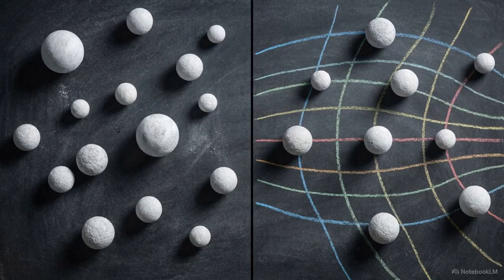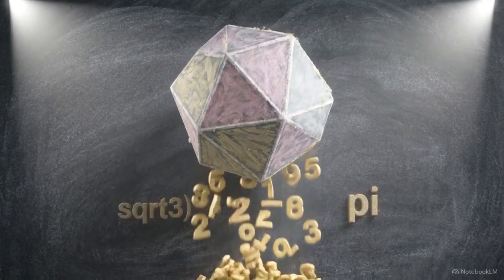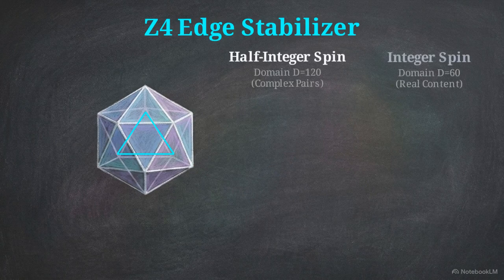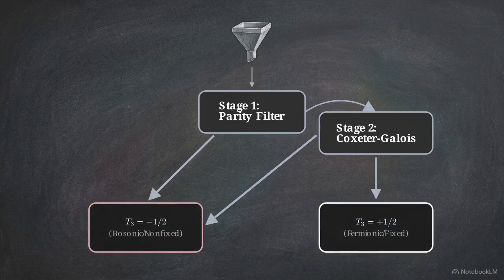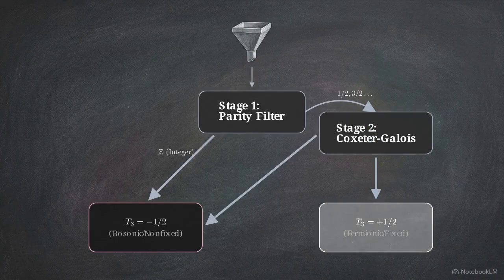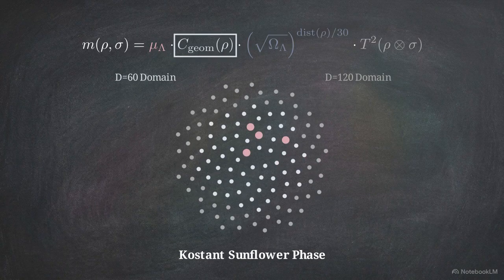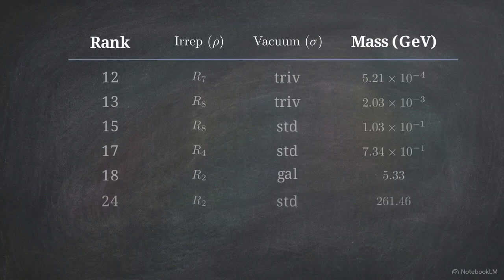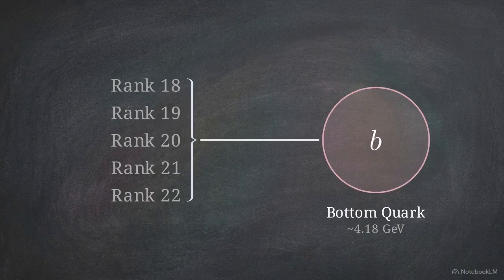Twelve Orders, One Lattice: The Mass Ladder on the McKay Graph